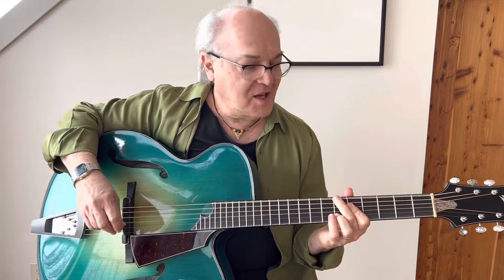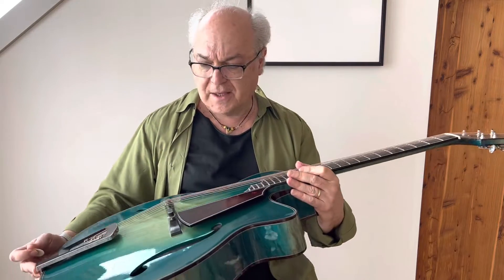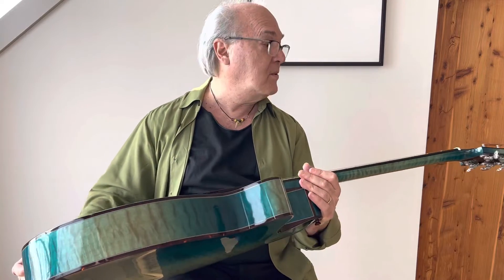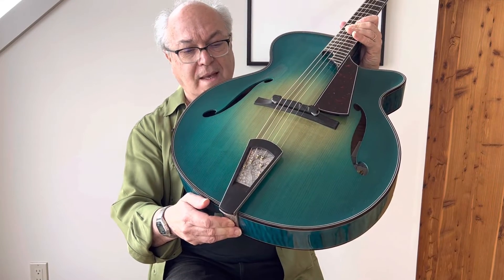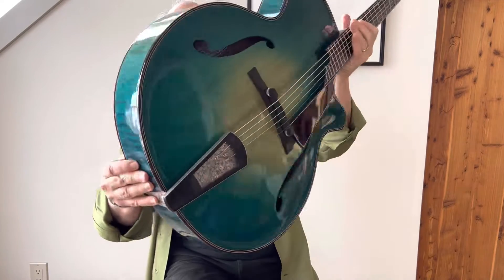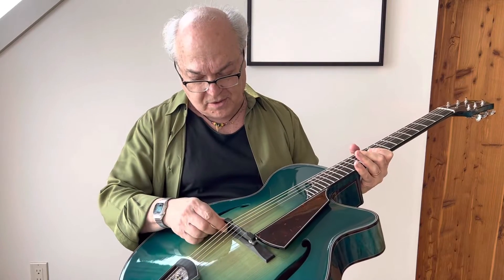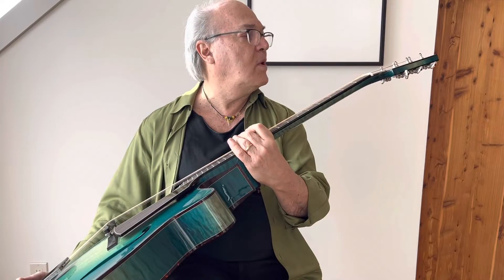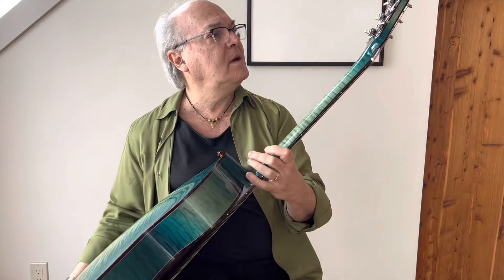The Blue Guitars: The Zeidler Jazz Deluxe Special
While the Zeidler guitar has the uses the most figured big leaf maple in the entire Blue Guitar collection, what truly stands out is the workmanship covering every square inch of metal on the guitars. John handmade all metal elements, plated the metal in rhodium, and engraved it all freehand.

John was quoted saying "Just as a fine violin sounds great used in classical, folk, jazz, or any other musical form, the modern Archtop can be used in the same way, with equally great results." Amen to that.